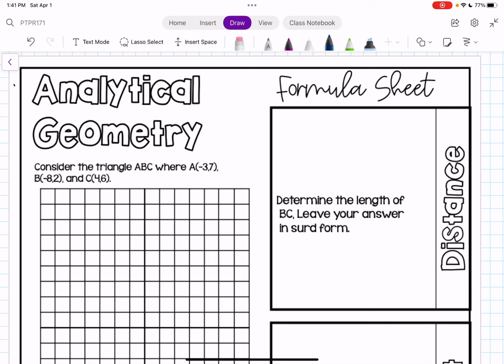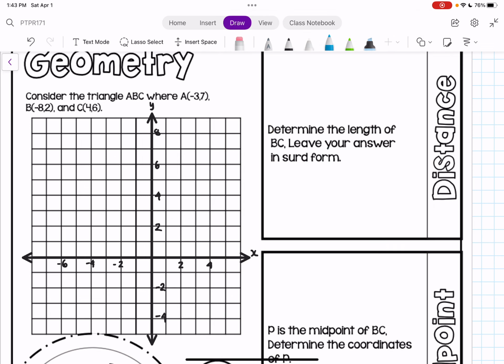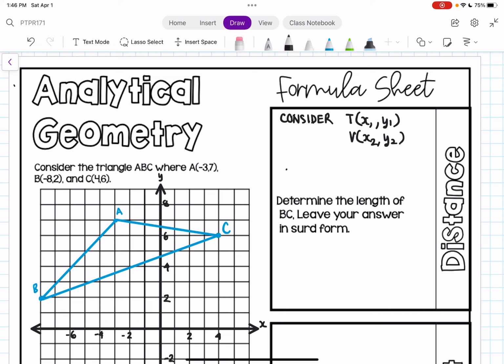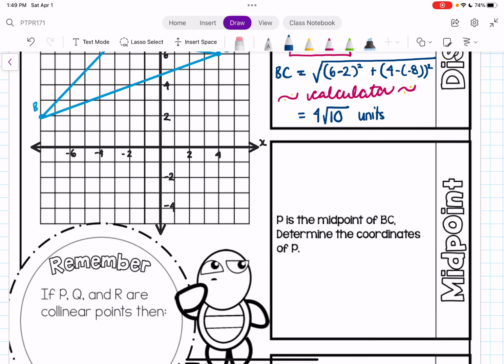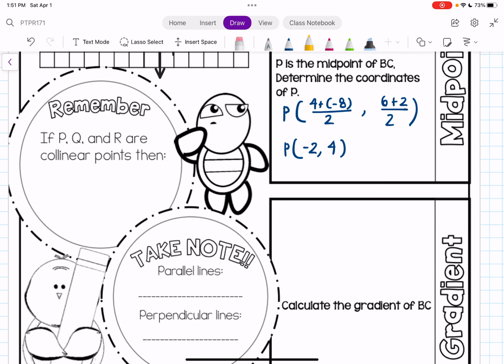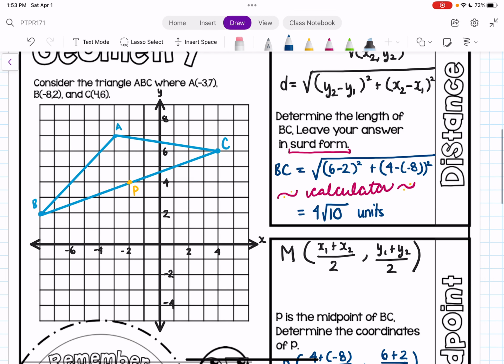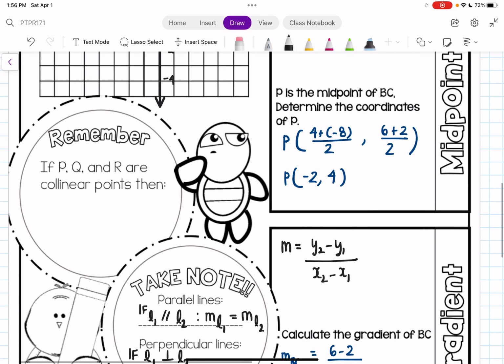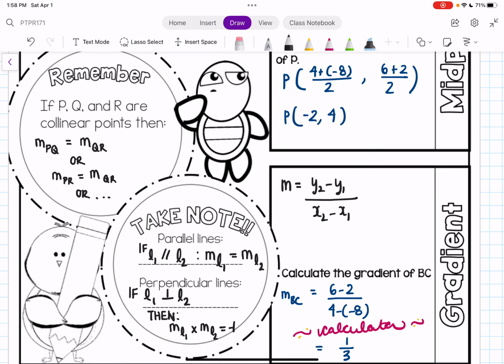Gr11AnalyticalGeometerLesson1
Revision of grades 9 and 10 analytical geometry